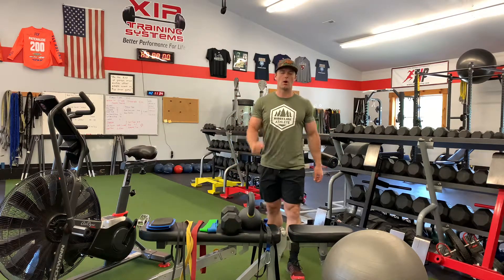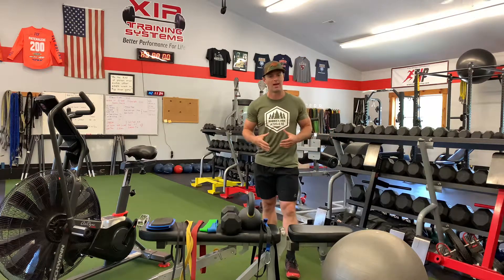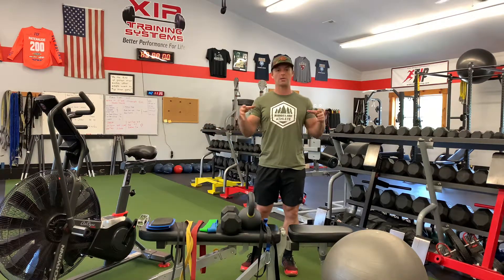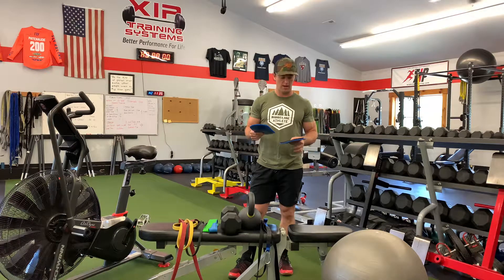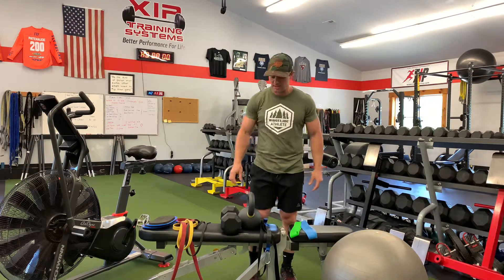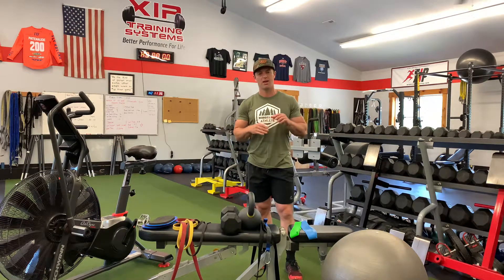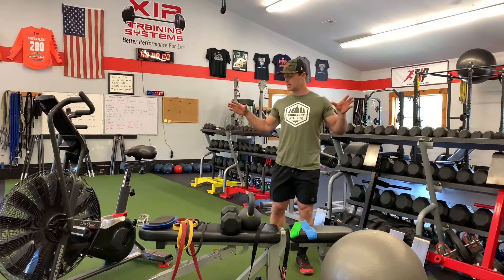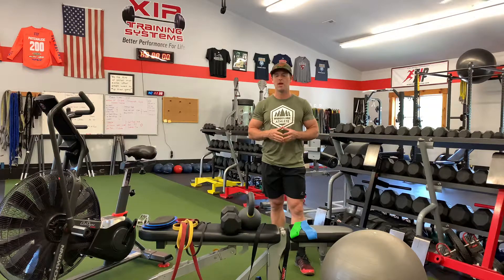Ridgeline Backcountry Equipment Needs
Here is the bare bones equipment essentials for the Ridgeline Athlete Backcountry Programs.